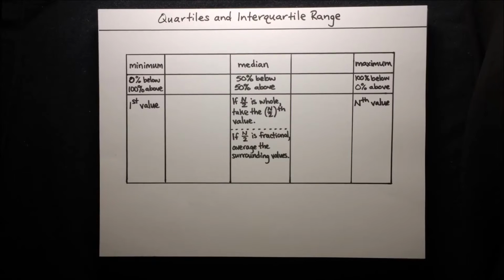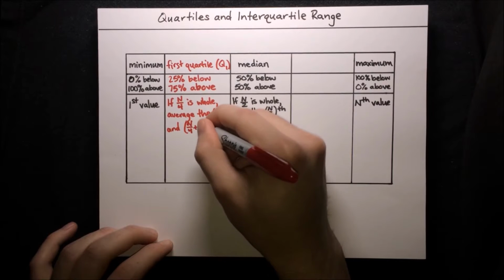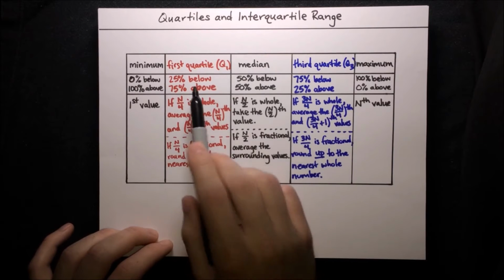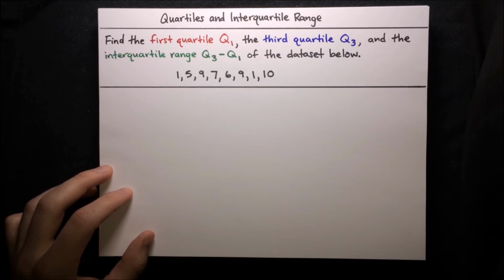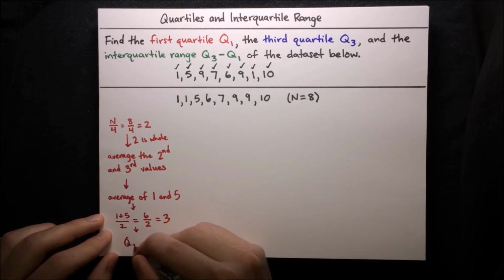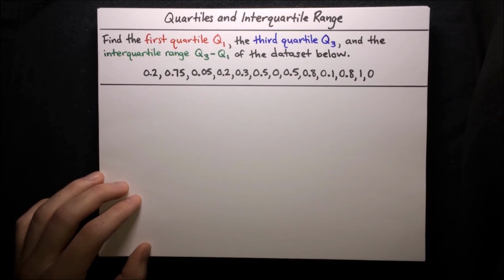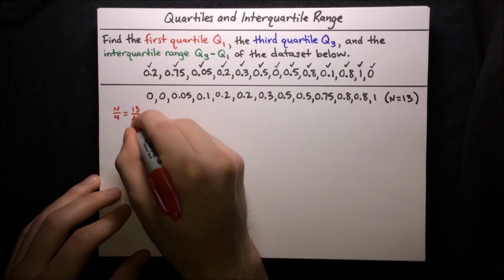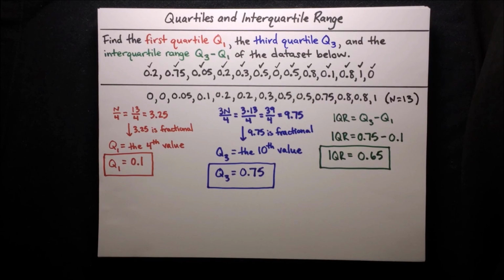Quartiles and Interquartile Range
By MathAcademy.com. This video will teach you how to compute quartiles and interquartile range. Produced and narrated by Justin Skycak in 2019.